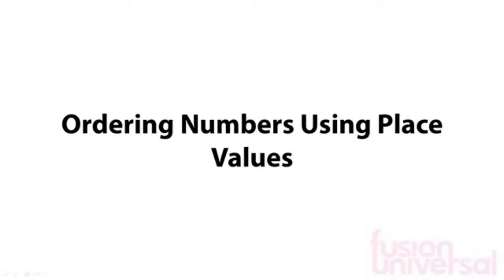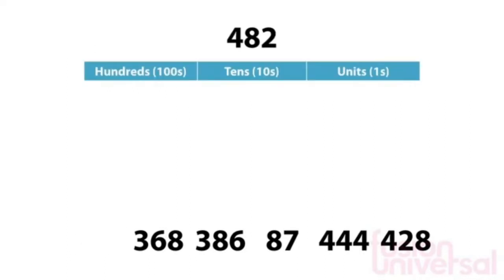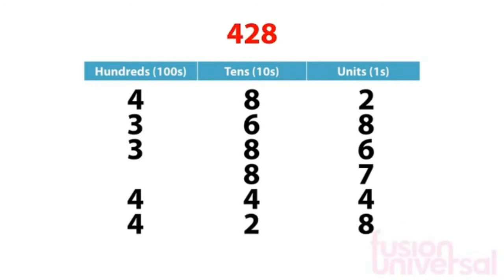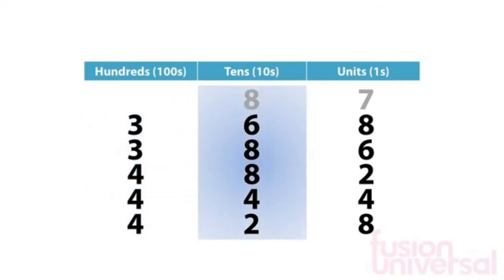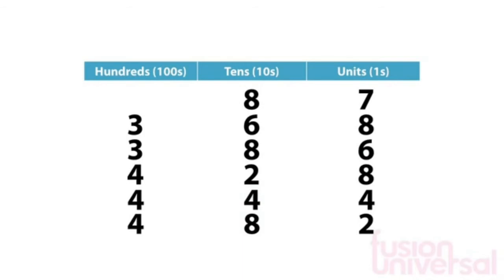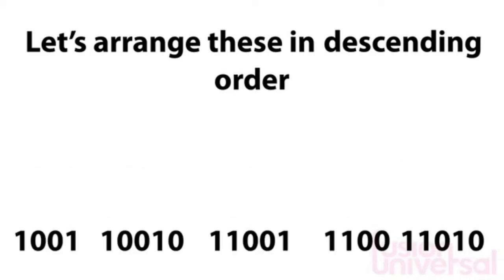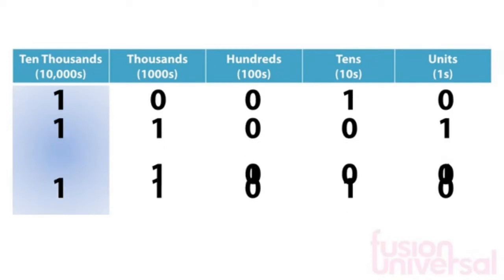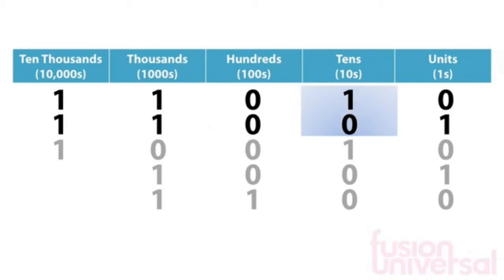How to learn Abacus without functions without a abacus|online|online learning Global education